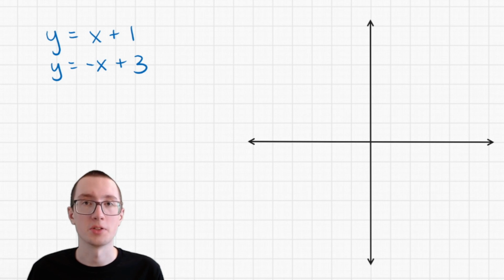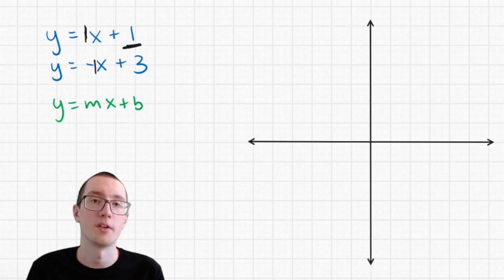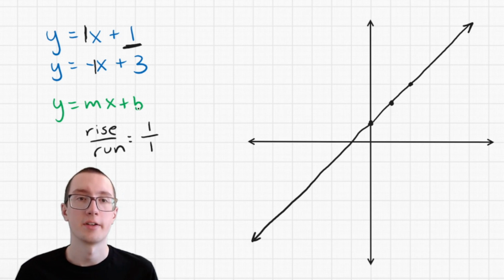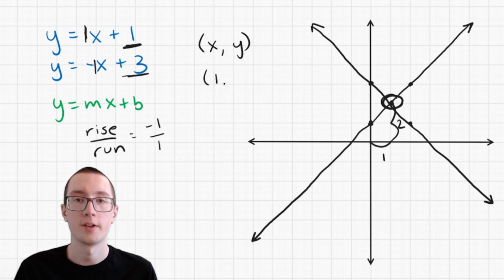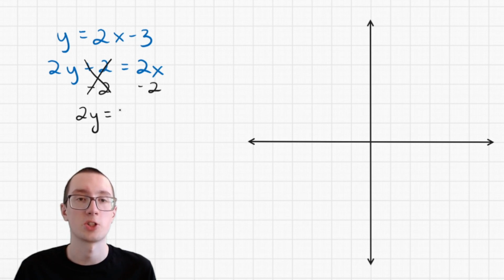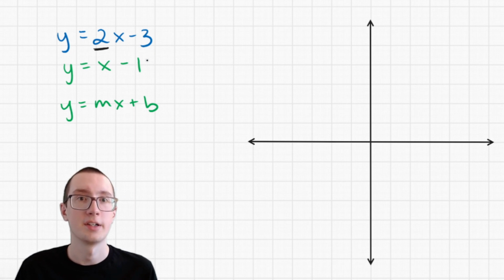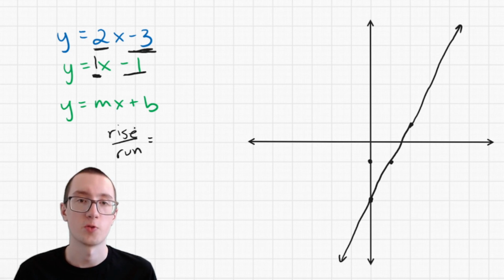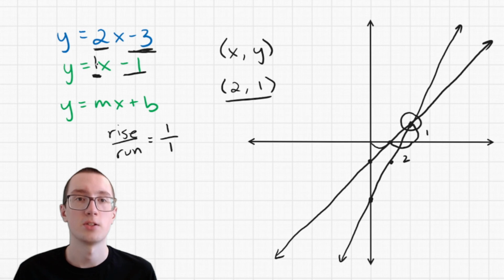How to Solve a System of Equations by Graphing! [Algebra]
Learn how to solve for both x and y in two equations using everyone's (least) favorite method... graphing!!! Make sure you know how to do this because you will be using it again... never!!!

🕓 VIDEO CHAPTERS 🕓
0:00 - Intro
0:09 - Example 1
3:56 - Example 2 - Try it Yourself!